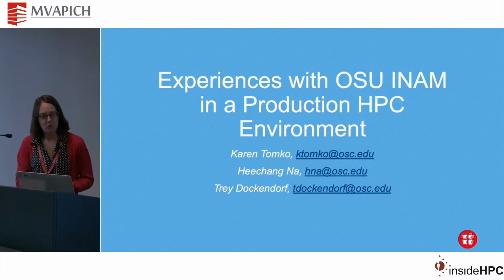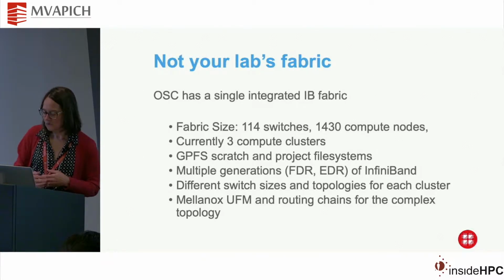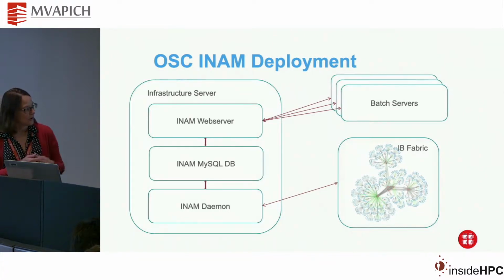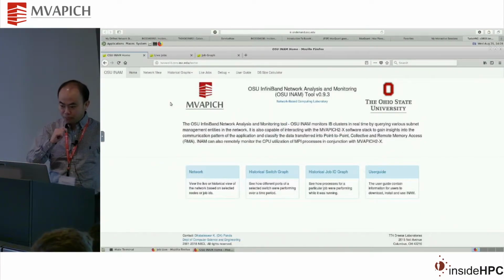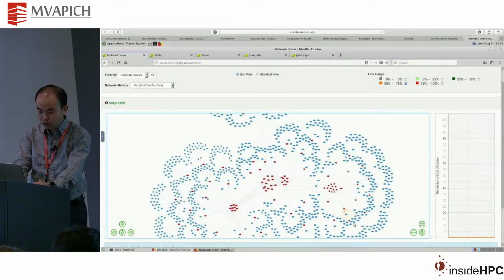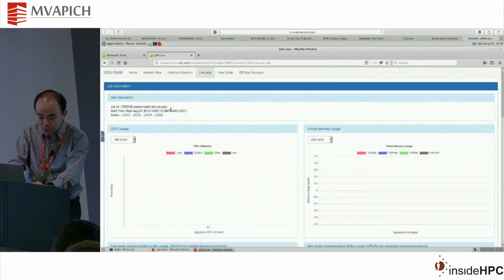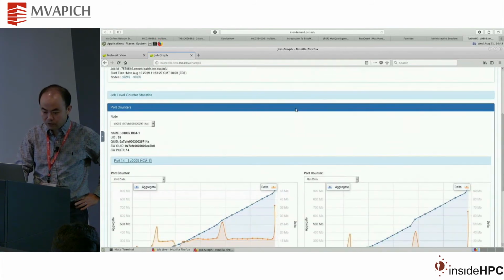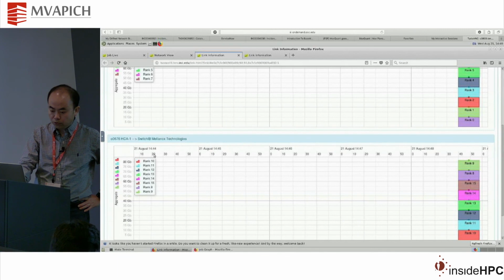Experiences with OSU INAM in a Production HPC Environment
Karen Tomko and Heechang Na, Ohio Supercomputing Center

Abstract

The OSU InfiniBand Network Analysis and Monitoring (OSU INAM) tool has been running on OSC’s production systems for several months. In this talk we’ll give an overview of OSC’s HPC environment, IB fabric and our INAM deployment. It will include a discussion of OSC’s INAM configuration and improvements to the scalability of fabric discovery and optimization of database insertion/query rates resulting from our deployment. We'll also discuss integration with OSC's Torque/MOAB resource management and early experiences in analysis of job communication characteristics. At the end of the talk we'll give a short demo of INAM at OSC.

Bio

Karen Tomko is the Director of Research Software Applications and serves as manager of the Scientific Applications group at the Ohio Supercomputer Center where she oversees deployment of software for data analytics, modeling and simulation. Her research interests are in the field of parallelization and performance improvement for High Performance Computing applications. She has been with OSC since 2007 and has been collaborating with DK Panda and the MVAPICH team for about 10 years.